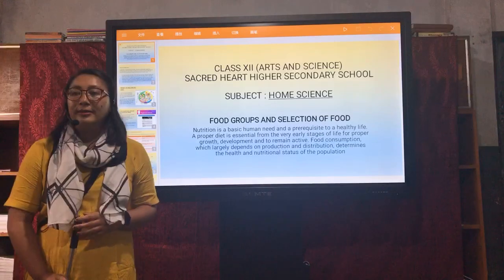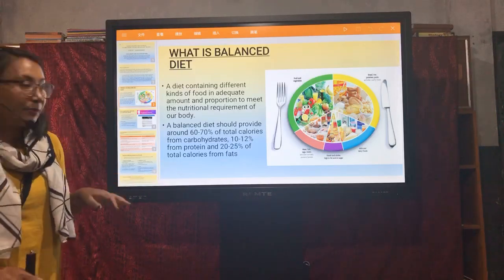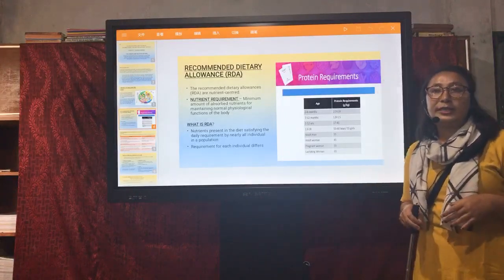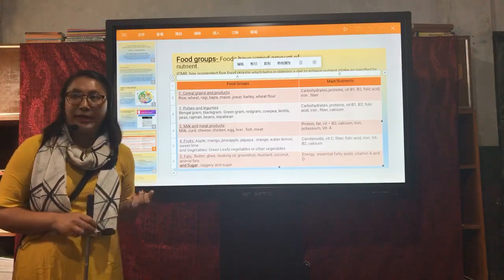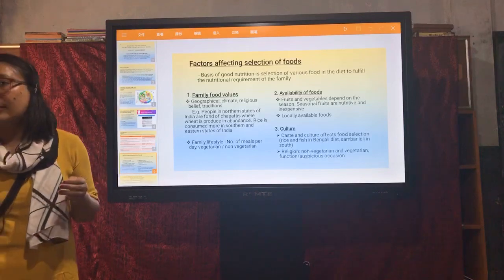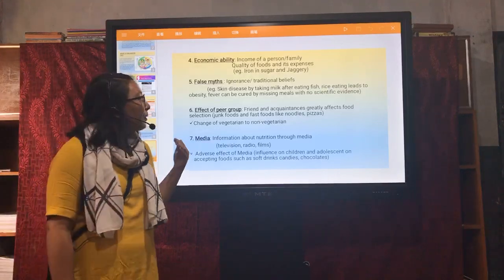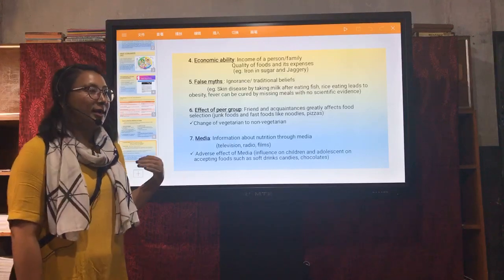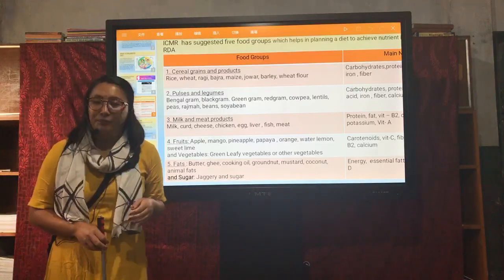Dr. Phamiwon , Home science , Class 12,